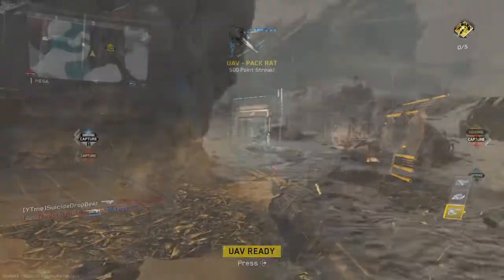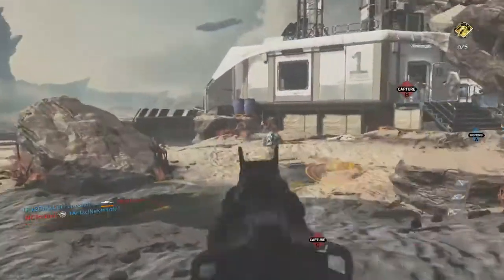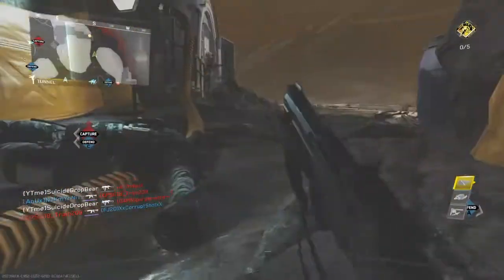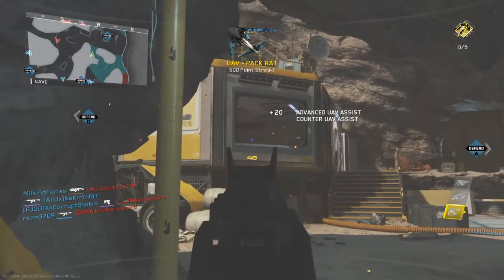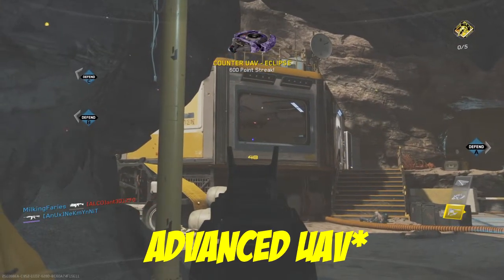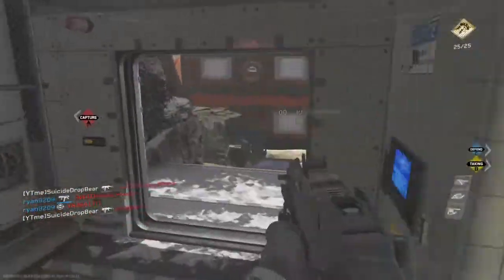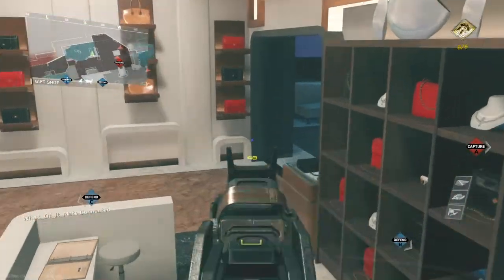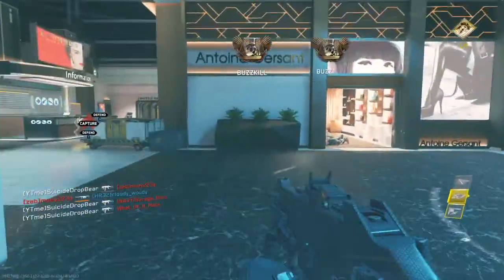IW: DROPPING A DE-ATOMIZER 3 GAMES IN A ROW!!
hey what is going on guys, so I managed to get 3 nukes in 3 games plus a double fail in one of them, hopefully you enjoy this gameplay with the kbar and the mactav if you do remember to leave a like and if you are new then don't forget to subscribe